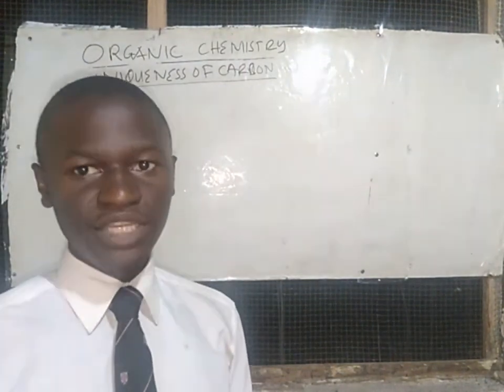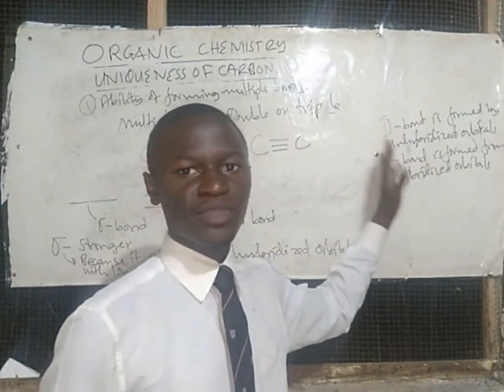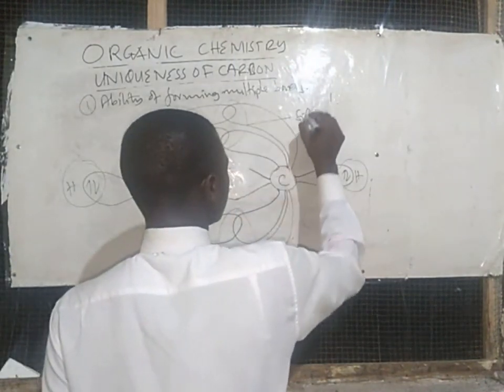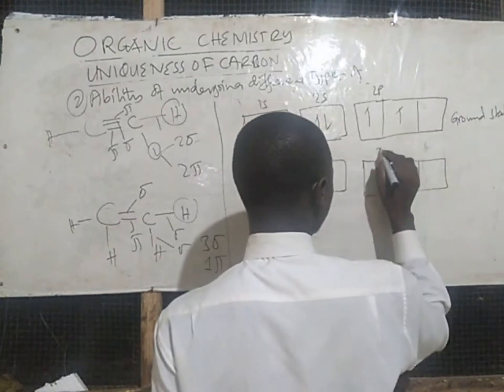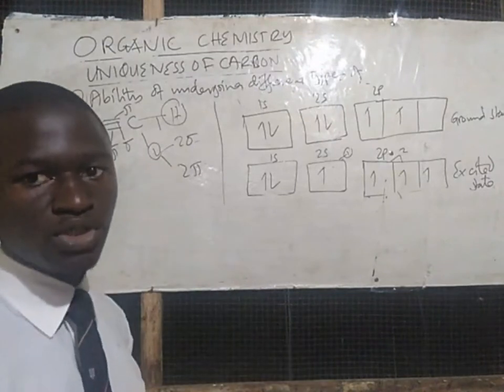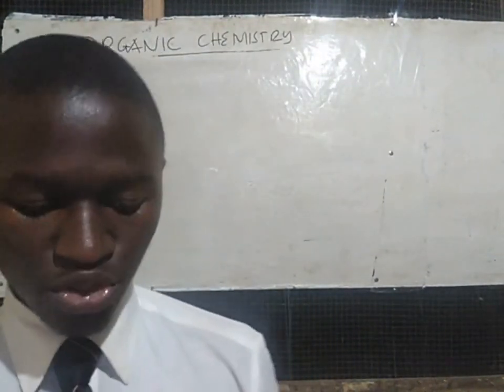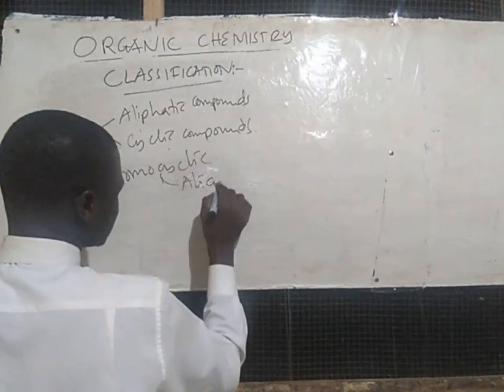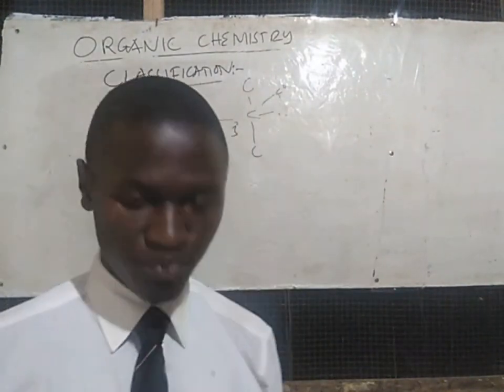Form five, organic chemistry 1, session 2, Introduction to organic chemistry